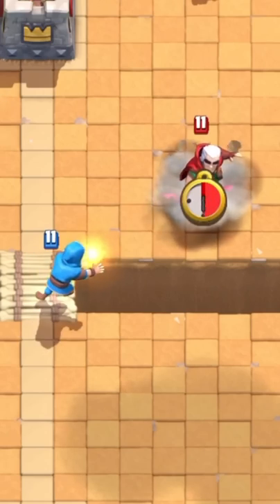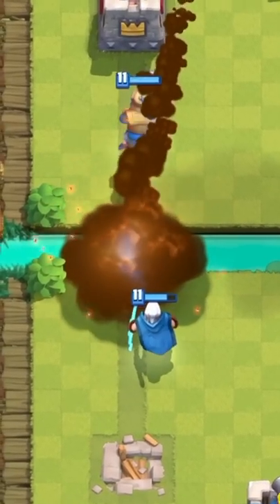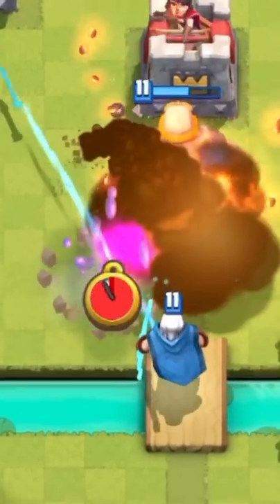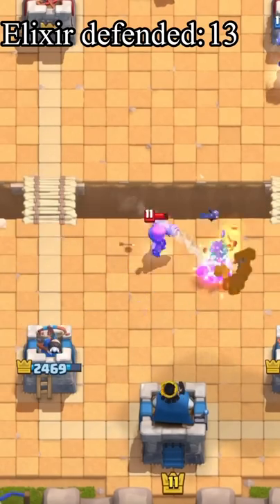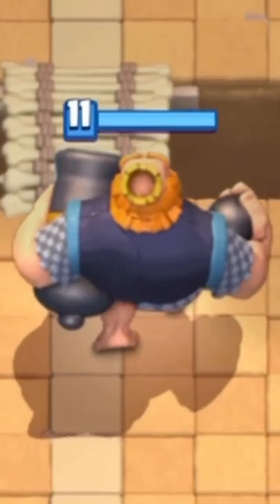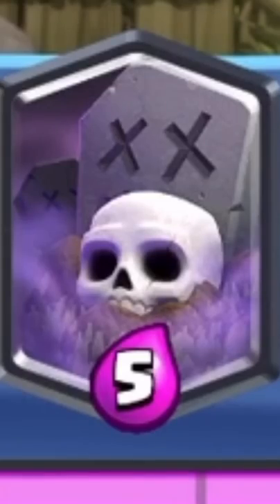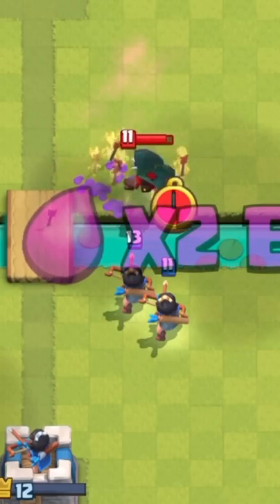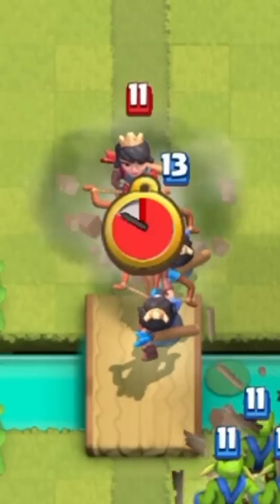Clash Royale Noobs + Mirror Match-ups = DISASTER!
This is clash royale fails shorts and clash royale funny moments episode #125 the show where I commentate over gameplay of clashroyale supercell stuff! Clash royale shorts

My Twitter is @TobysCrContent if you fancy seeing absolutely nothing!